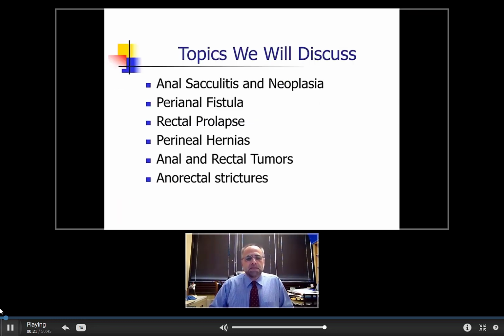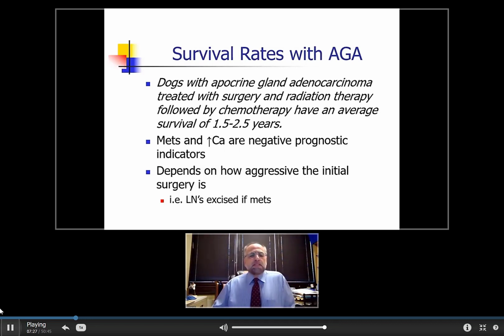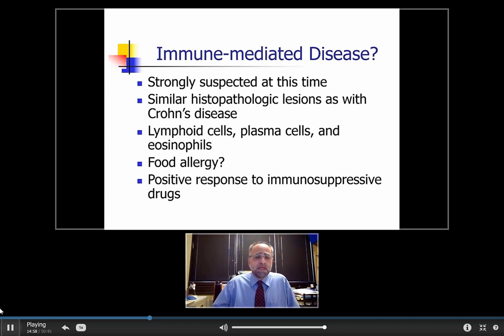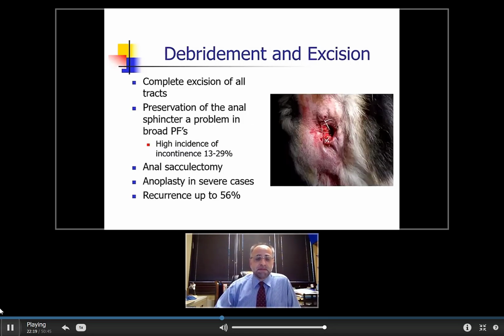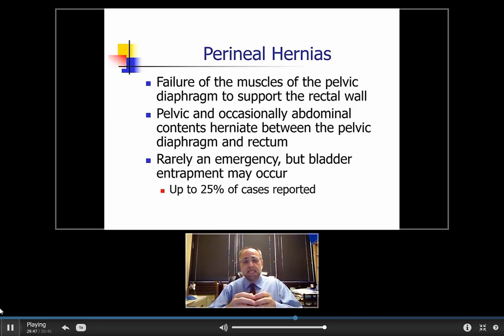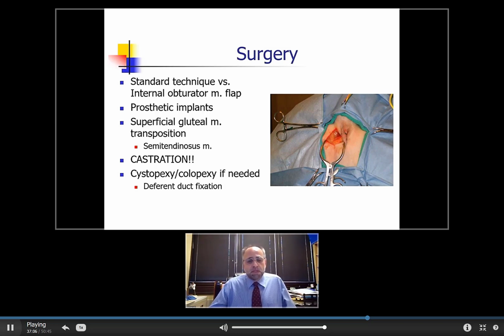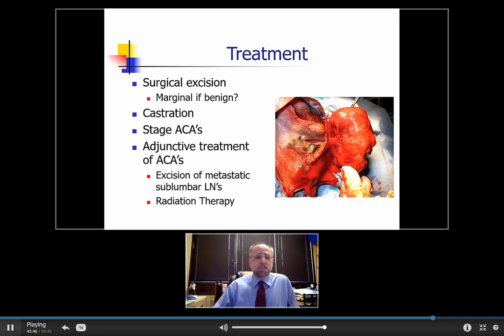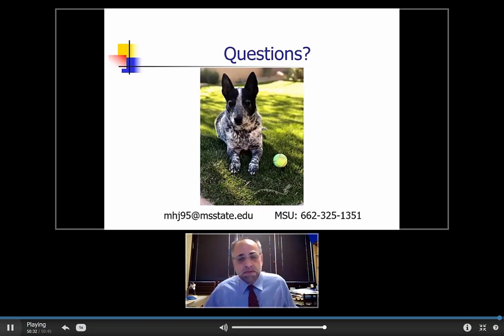Perianal and Perineal Diseases 8/7/20